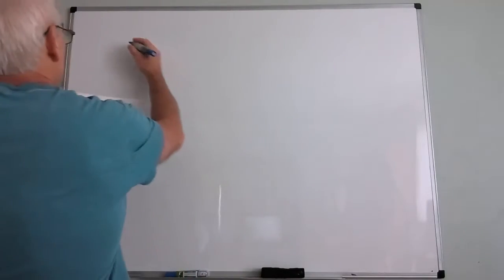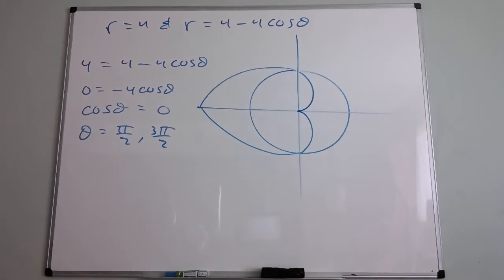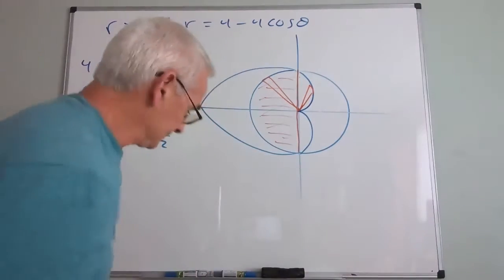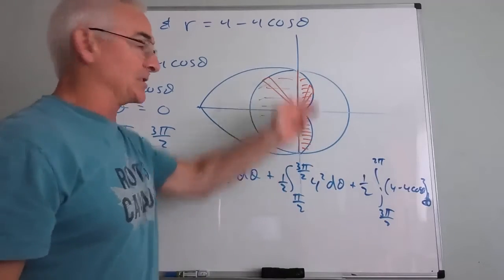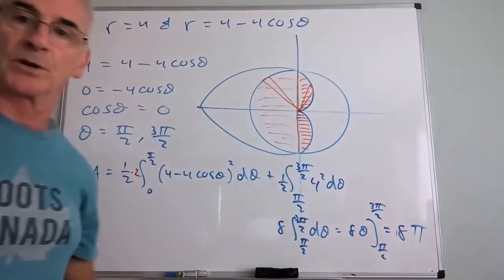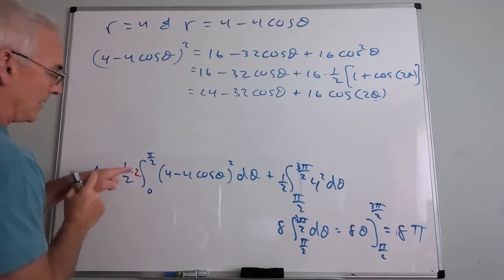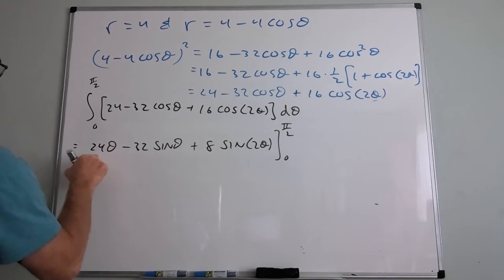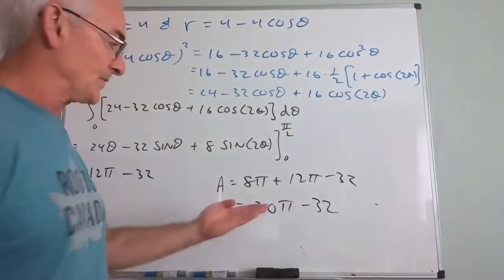May 24 151